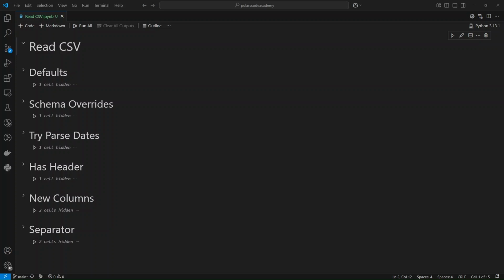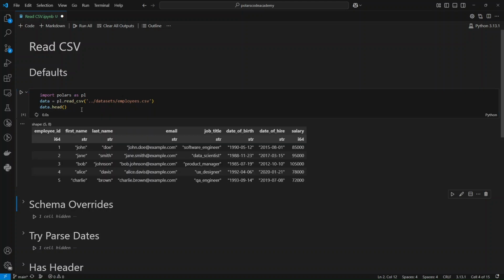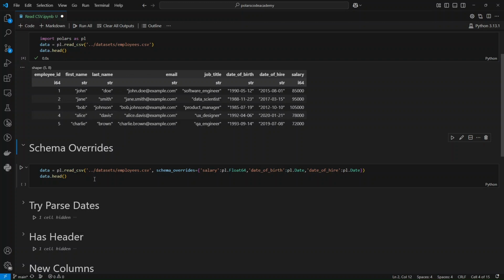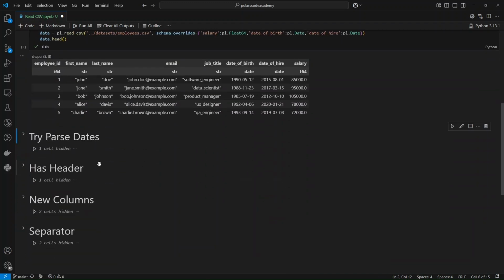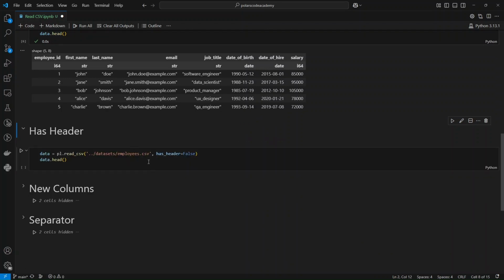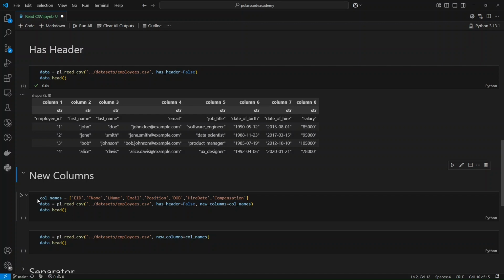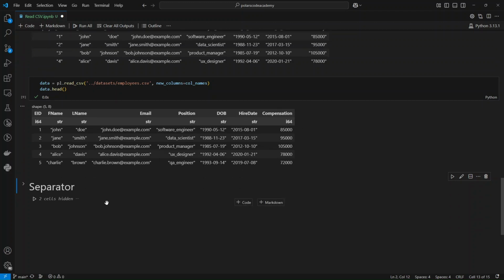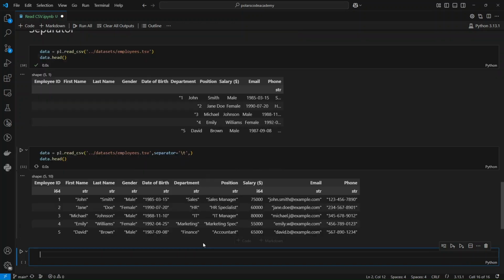How to use the read_csv function in Polars (Revisited)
Learn how to open CSV Files using the polars library.